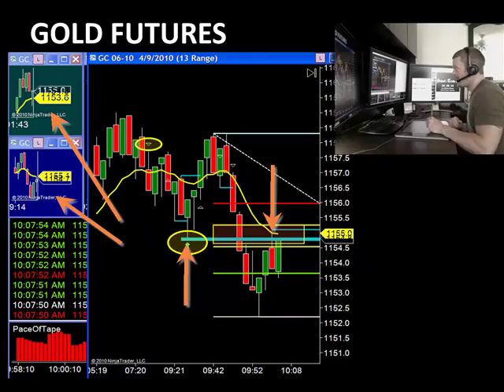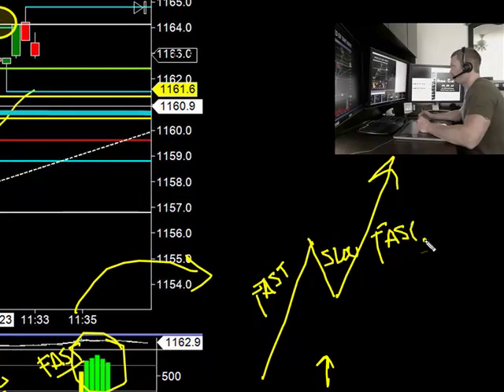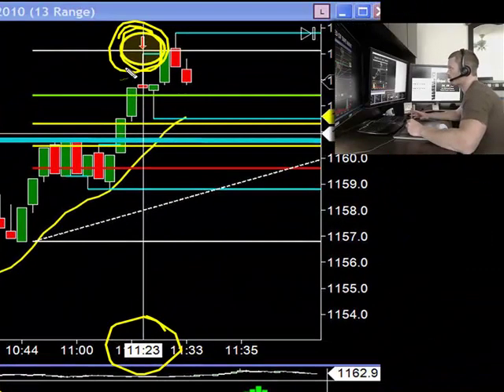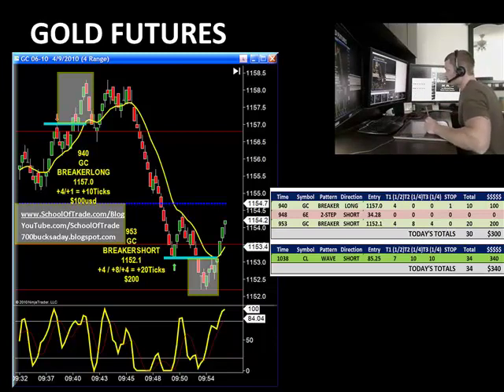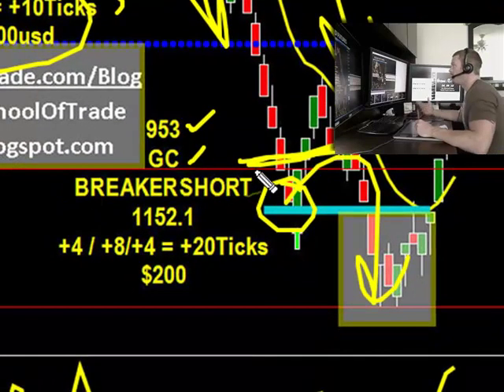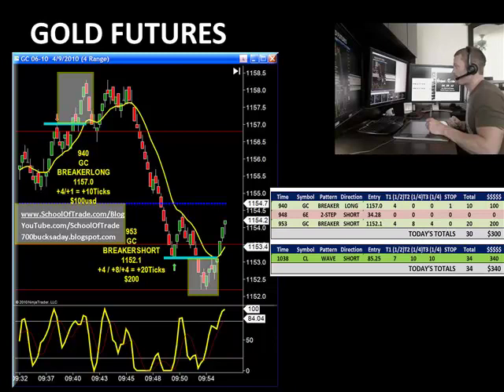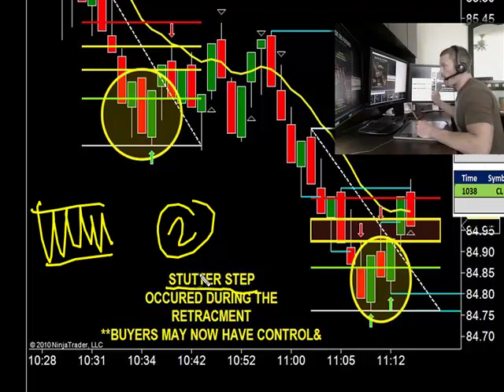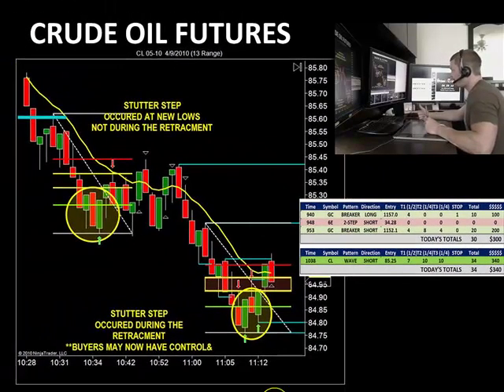(2 of 2) 64 Ticks LIVE Today! Scalping & Wave Trading at its BEST!